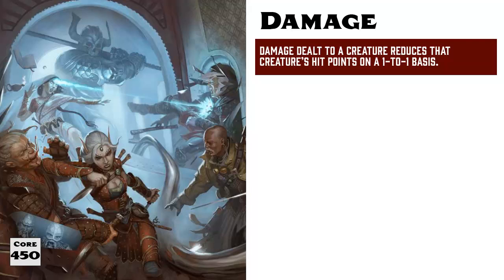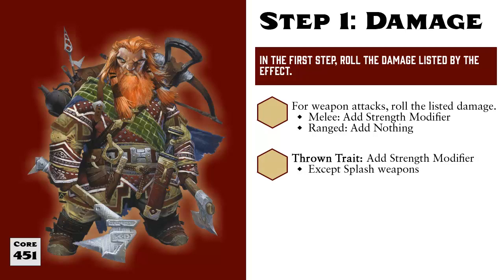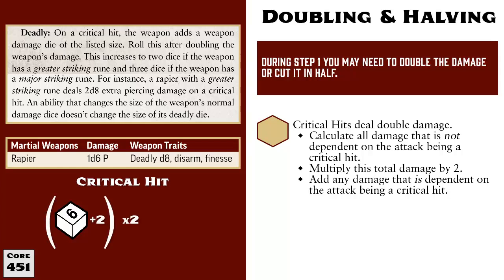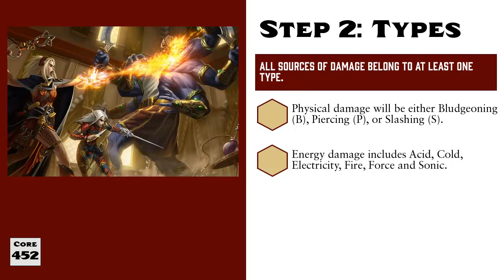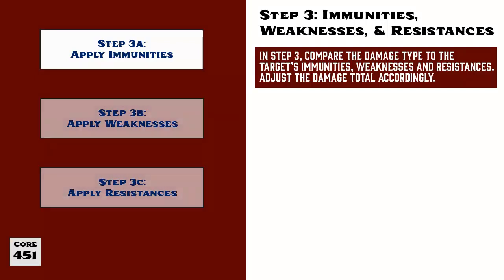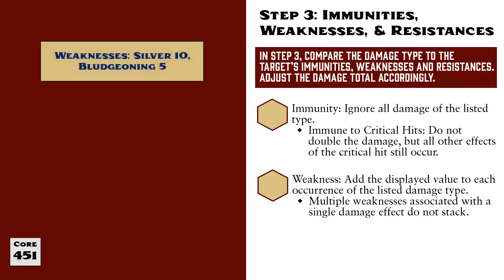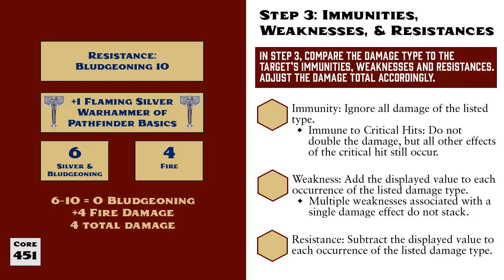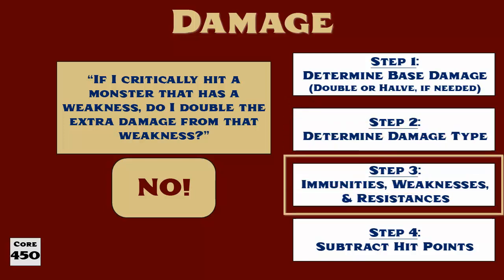Pathfinder (2e): Basics of Damage Part 1 (Critical Hits, Resistance, Weakness, & Immunity)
The basics of Damage in the Pathfinder (2nd Edition) RPG from Paizo!

The update includes information about Hardness, buffs to "Damage Rolls", a clarification regarding immunity to critical hits, and (due to very popular demand) an all-new attempt at pronouncing "Rapier" correctly! ***

In this video we examine the foundation for handling damage in Pathfinder.   We discuss the 4-step process for calculating damage including critical hits,  damage type, resistances, immunities, and weaknesses.  Future videos will dive into the rules for precision damage, persistent damage, alignment damage, nonlethal damage, positive damage and negative damage.

00:26 - Damage: 4-step process
02:13 - Step 1: Calculate the Base Damage
04:03 - Critical Hits (i.e. Doubling and Halving Damage)
06:12 - Step 2: Damage Types
08:54 - Step 3: Immunities, Weaknesses, and Resistances
14:19 - TL;DR (Summary)